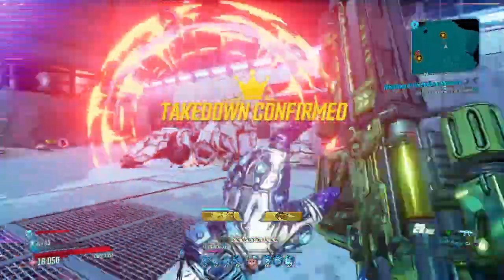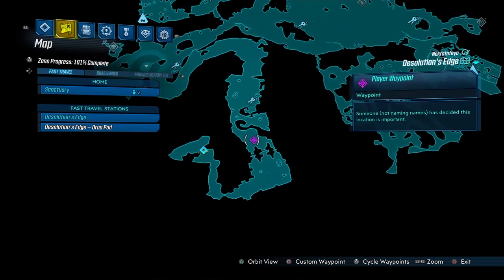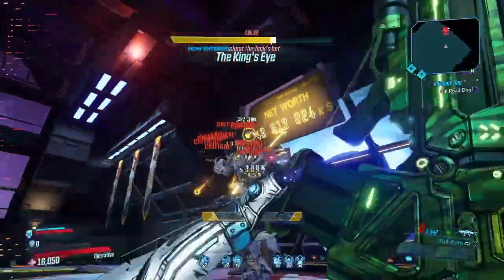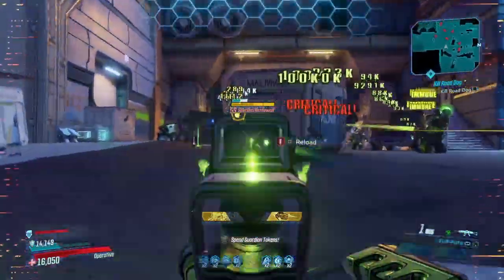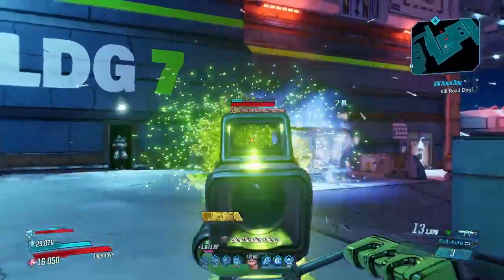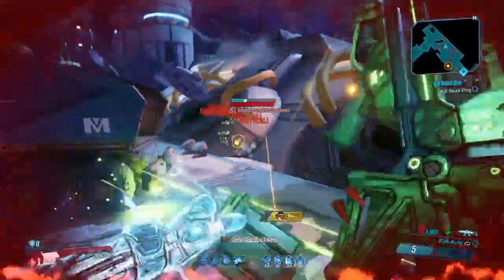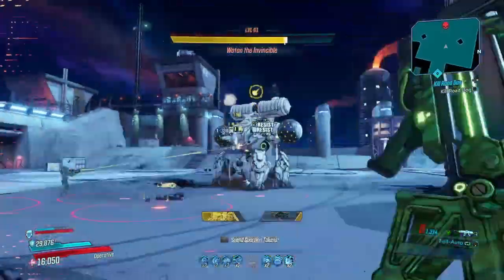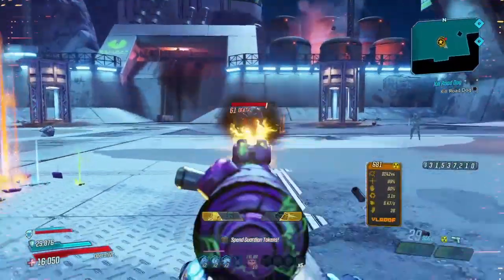This Gun Has The Strongest Special Effect In The Game! | Borderlands 3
This Gun has the strongest special effect ! find out by checking out some gameplay!if you guys are enjoyed the video please smash that LIKE button for your boy and subscribe to the channel for more content

Terminator Fl4k build : Fl4k Breaks The Game and Destroys Everything - Borderlands 3 Terminator FL4K Build Level 60